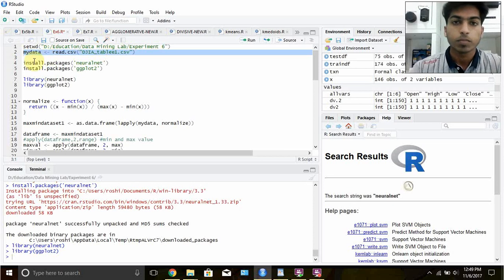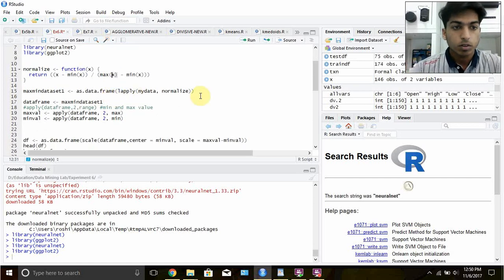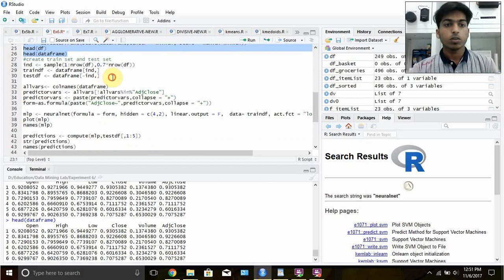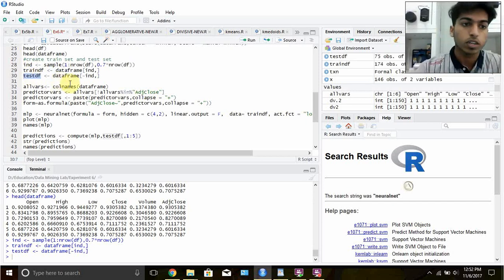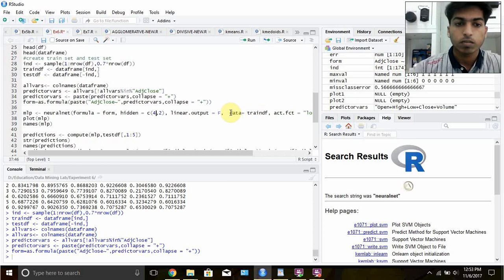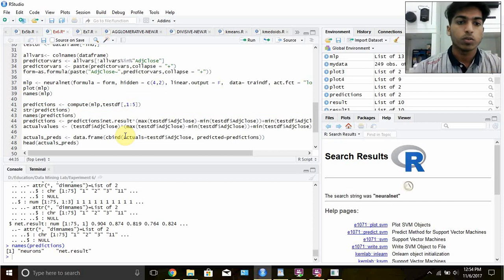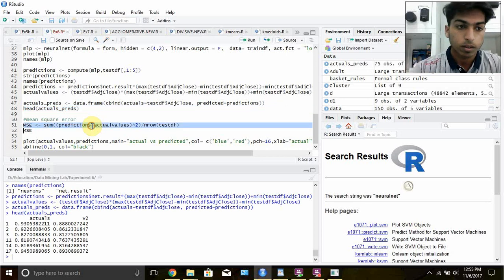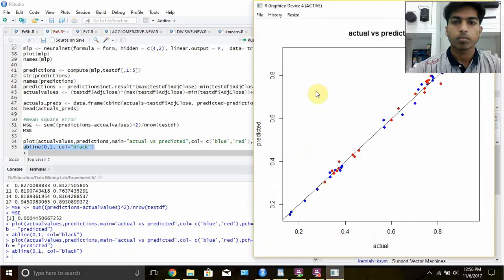Experiment 6 Data Mining Lab